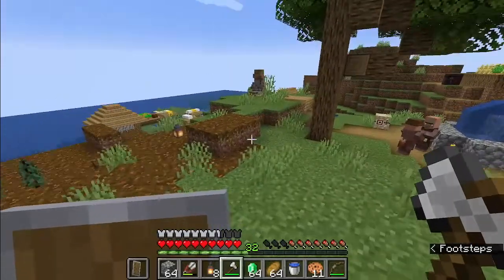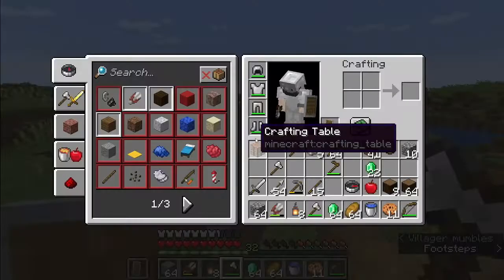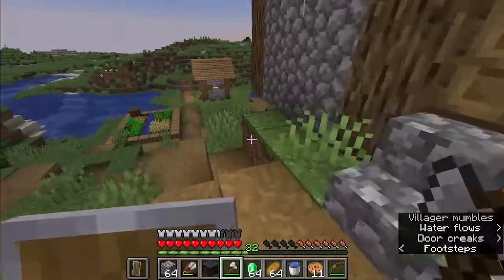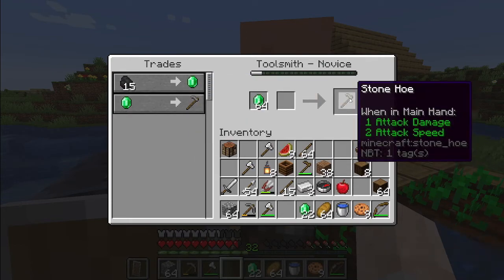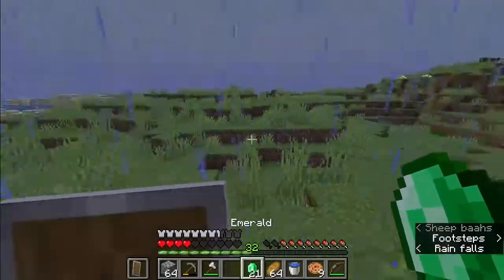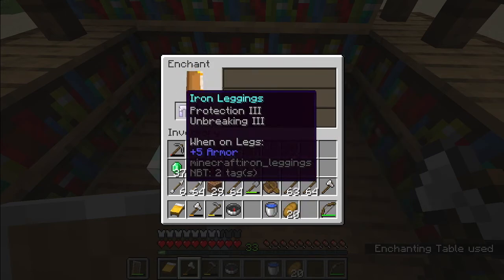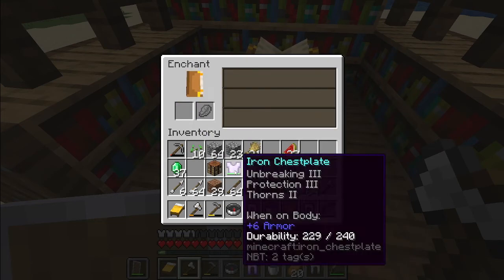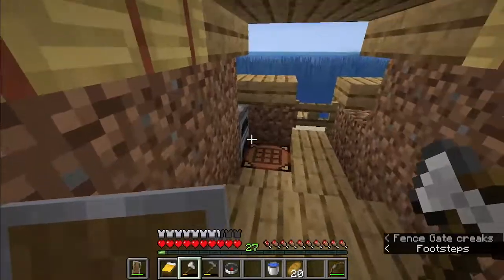Minecraft Survival Ep 05 | Farm Hut & Enchanting Hut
Hey guys my name is Sup. Welcome to my Minecraft series!
In this episode I made a small farm hut and collected resources to start enchanting.

Ending Music: Birdseye Blues - Chris Haugen.